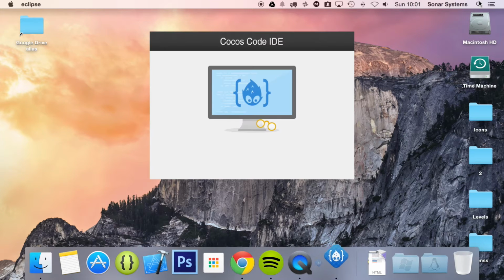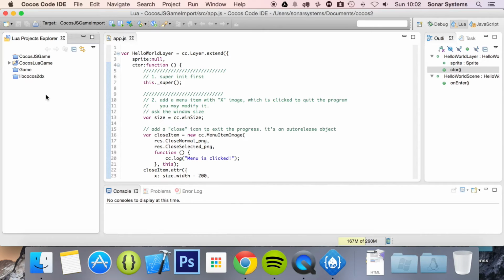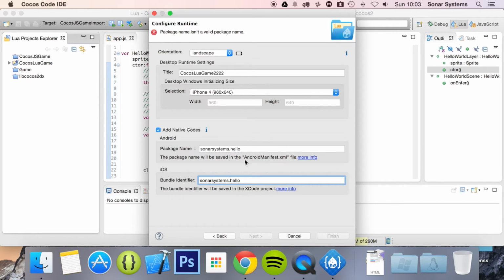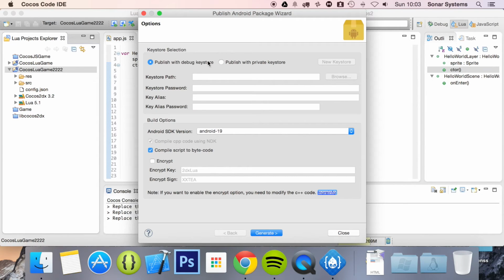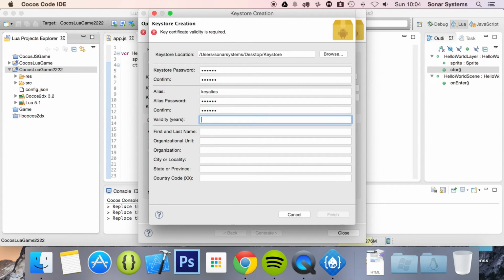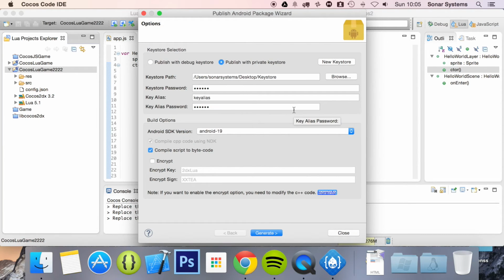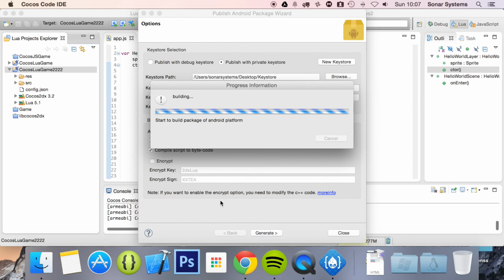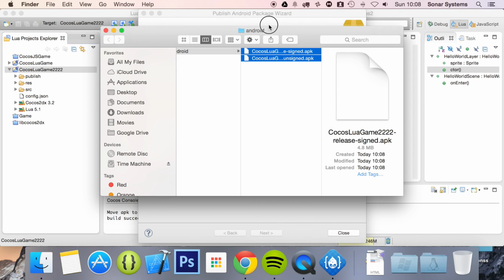Cocos Code IDE V1 Tutorial 16 - Packaging An Android APK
Cocos Code IDE Tutorial 16 - Packaging An Android APK

Check out our Cocos2d-x book to learn how to make games